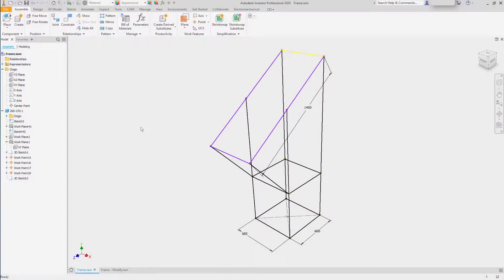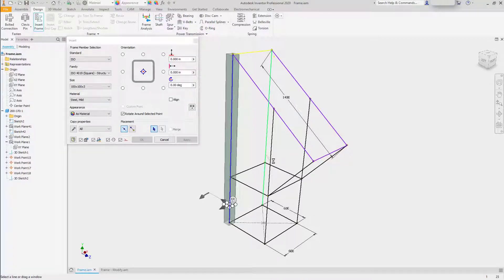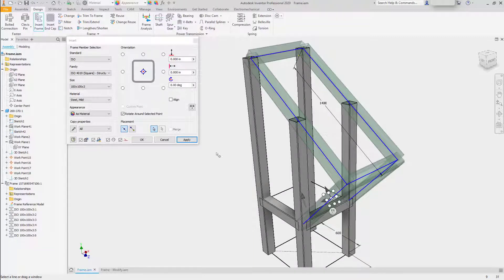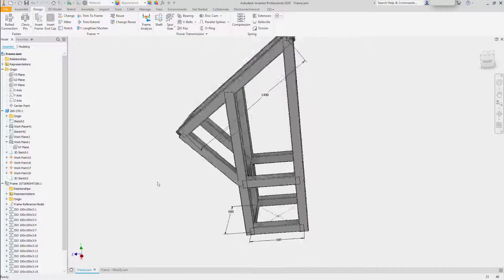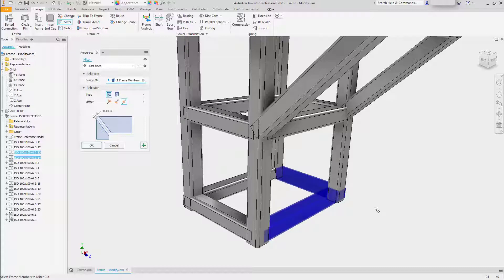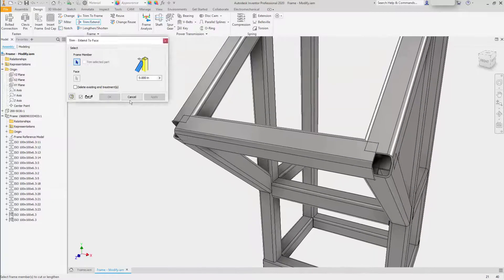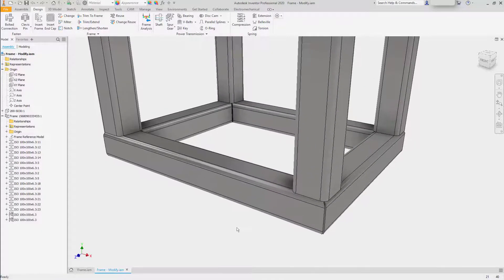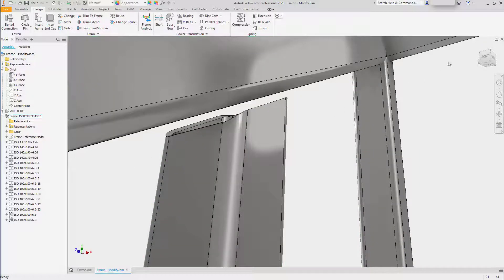Inventor English 2020 Use Frame Generator to create and edit frames 🧷